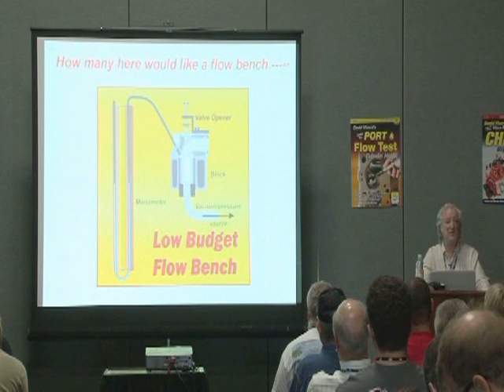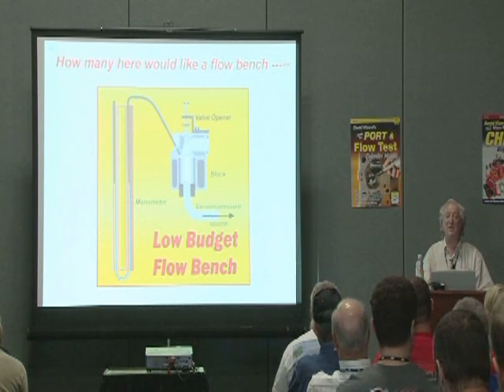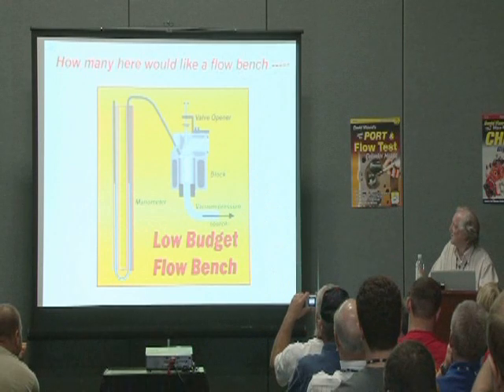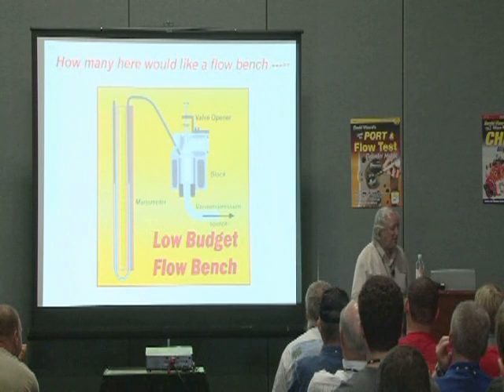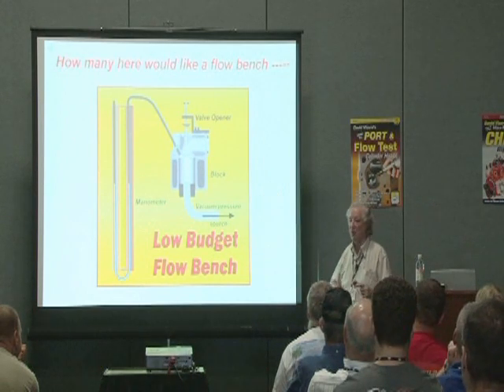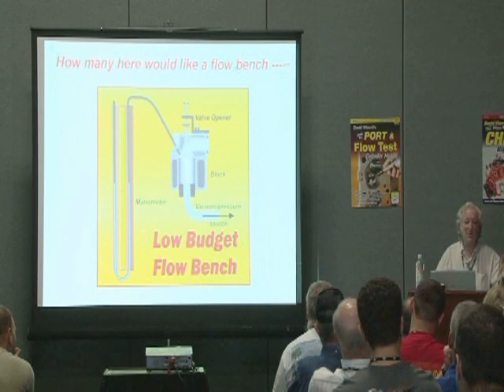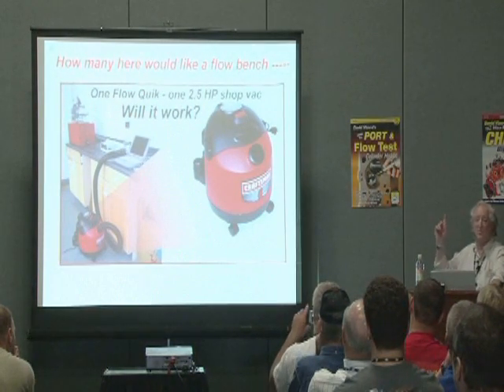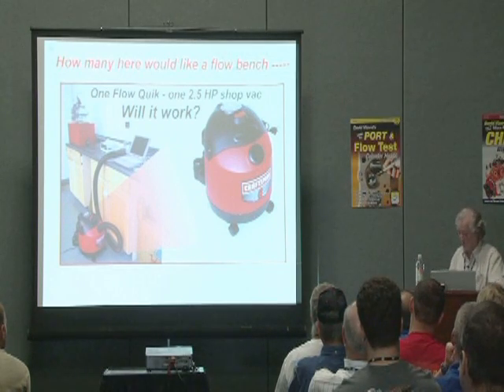Profitable Porting for Small Shops, With David Vizard - Part 6